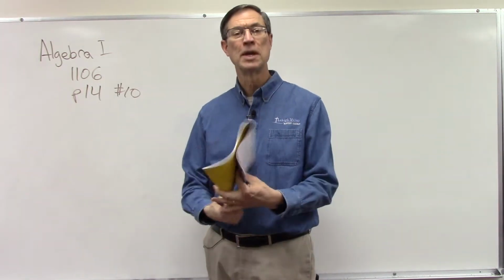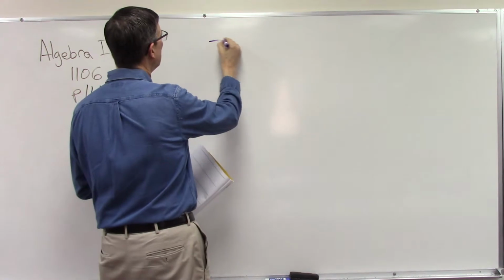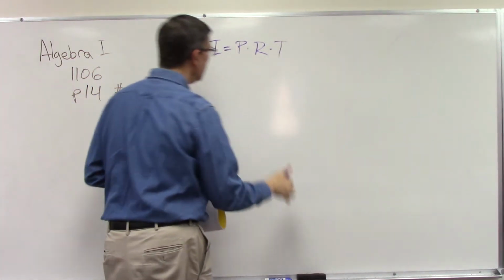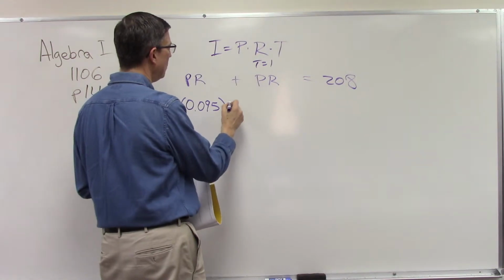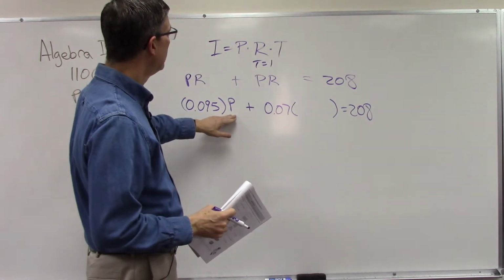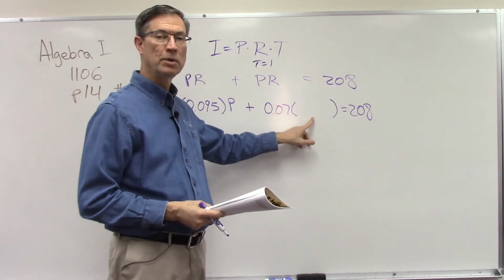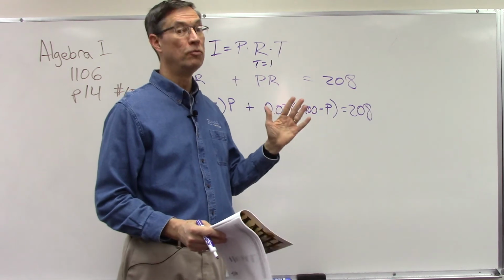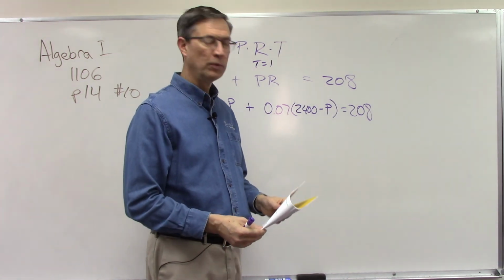Algebra 1106 14 #10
This lesson helps students set up problem 10 about interest and principal on page 14 of Algebra PACE 1106